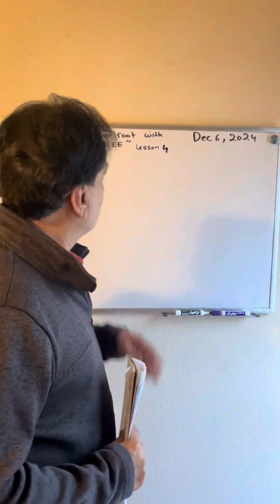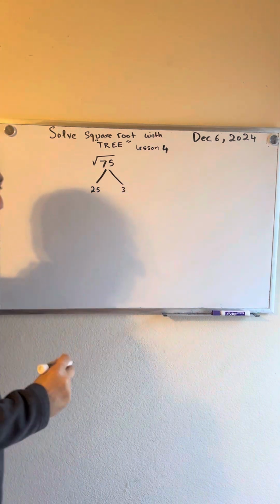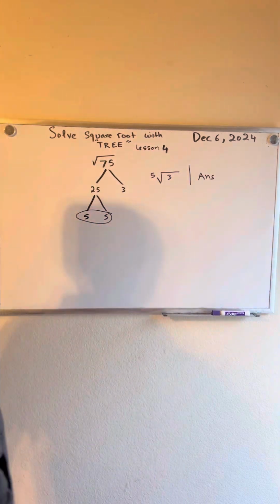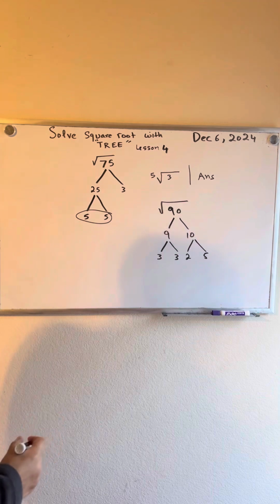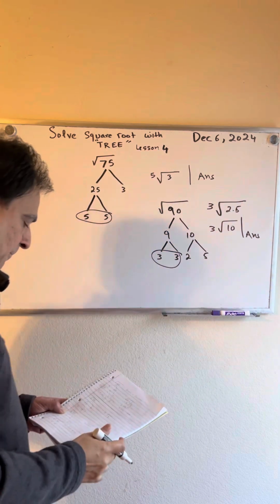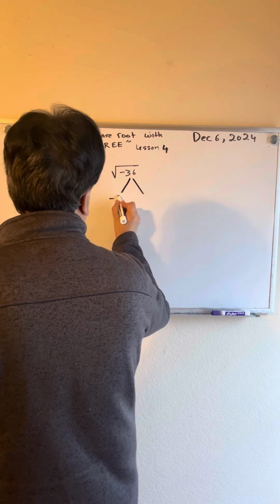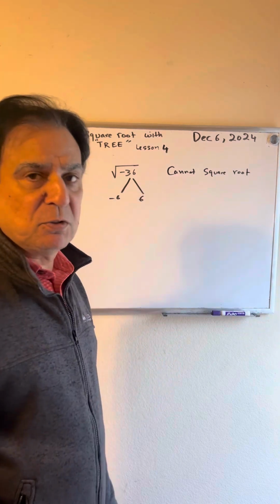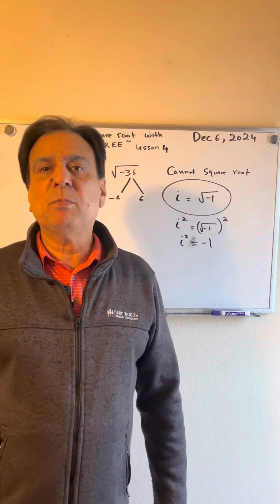Solve Square Root Problem using Factor Tree Method